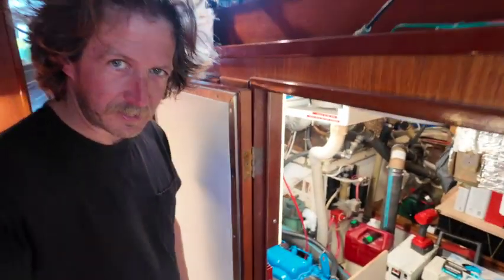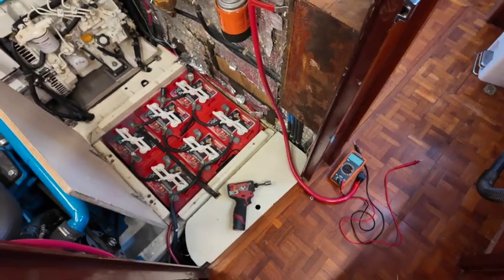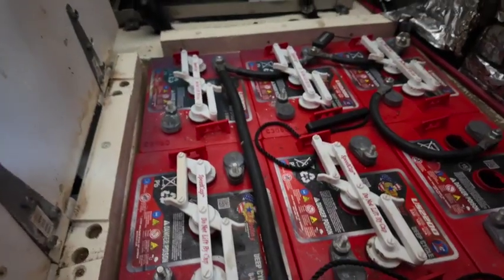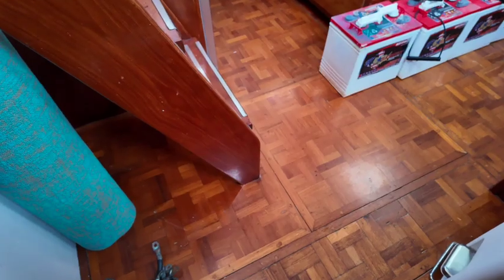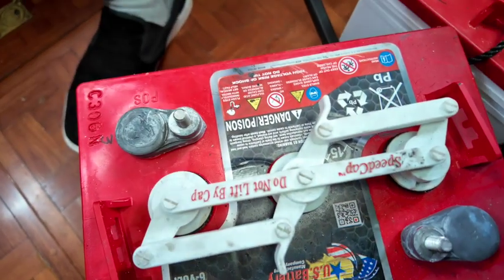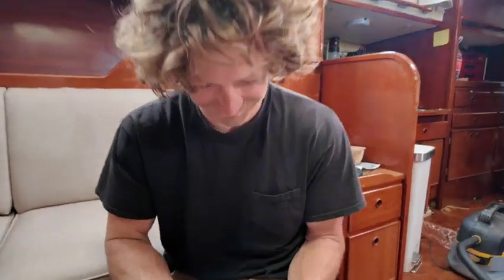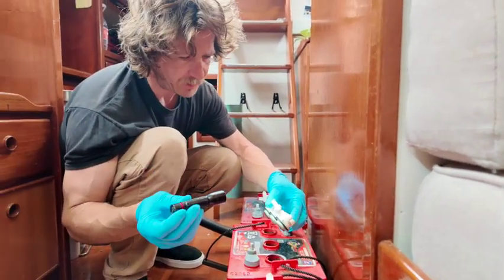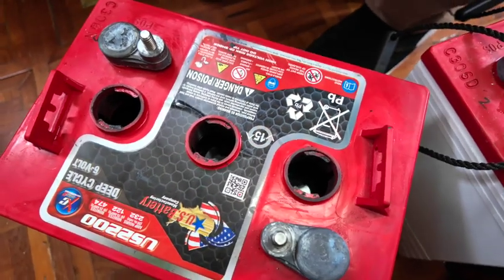Ep 38: Battery Test or Making Bombs?!....You Decide!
Connor is back at it again! This time diving into the batteries and sharing all his knowledge!